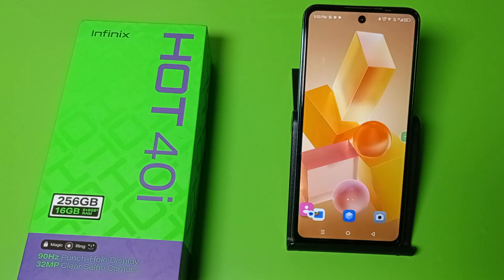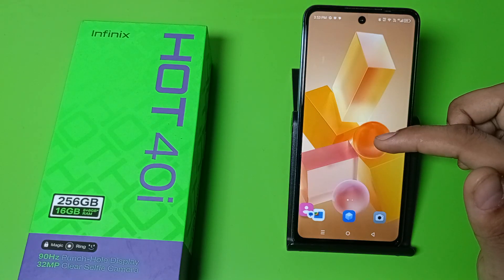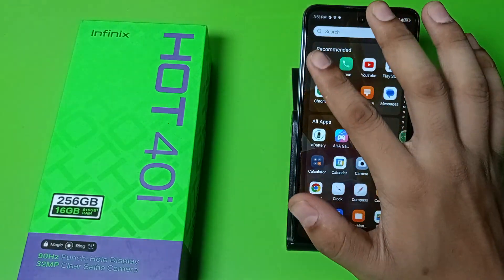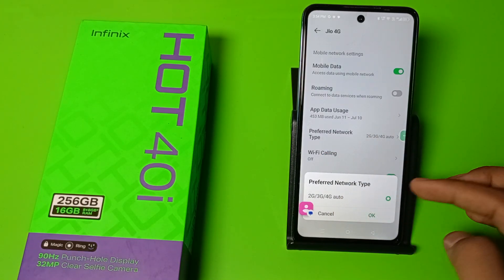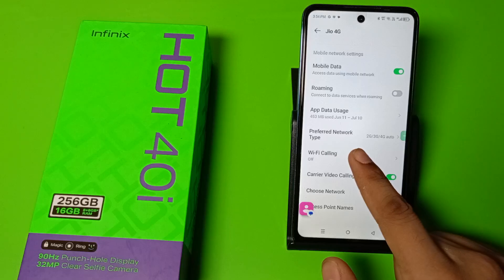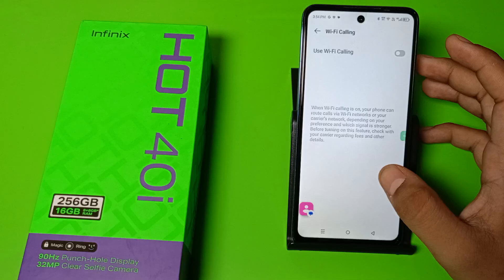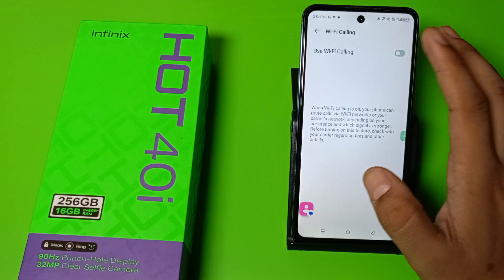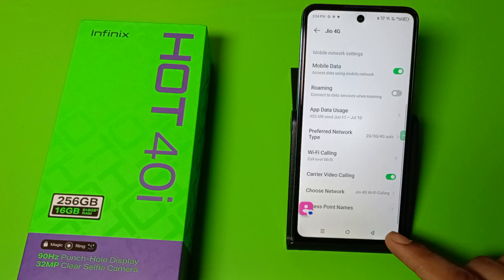infinix Hot 40i: Enable Wi-Fi calling - How to Turn on/Off Wi-Fi calling on infinix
how to turn on wifi calling on iphone without
sim card
how to turn on wifi calling on iphone
how to turn on wifi calling on oneplus
how to turn on wifi calling on oppo phone
how to turn on wifi calling on samsung s23
ultra
how to turn on wifi calling on redmi
how to turn on wifi calling on realme
how to turn off wifi calling on oneplus
how to turn off wifi calling on realme
how to turn off wifi calling on oneplus 7 pro
how to turn off wifi calling on redmi
how to turn off wifi calling on iphone
how to turn off wifi calling on android
how to turn off wifi calling on oppo phonep